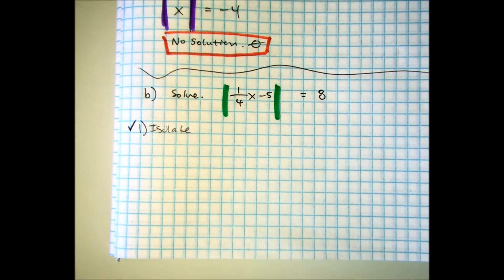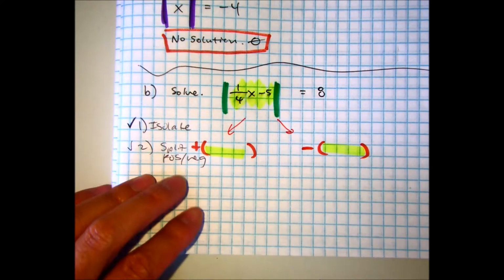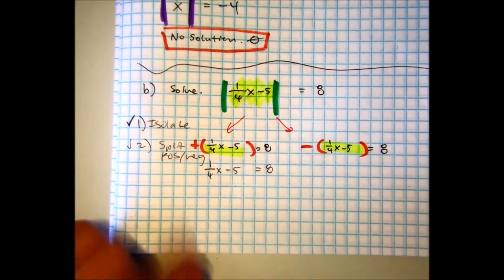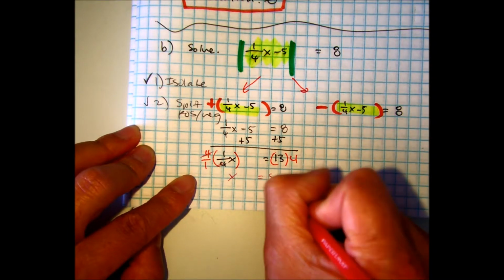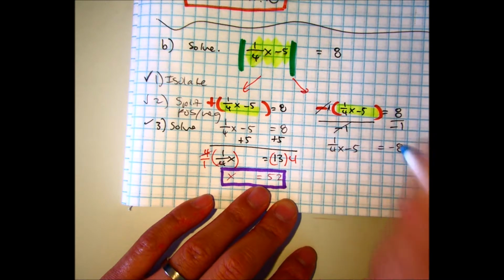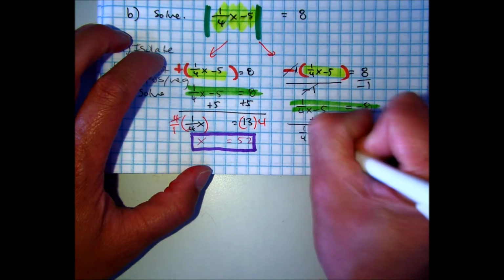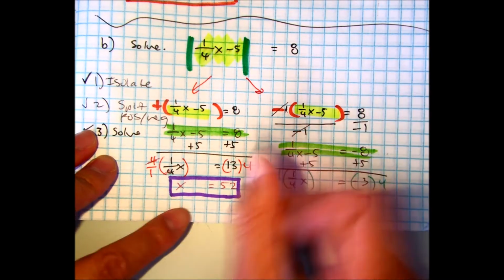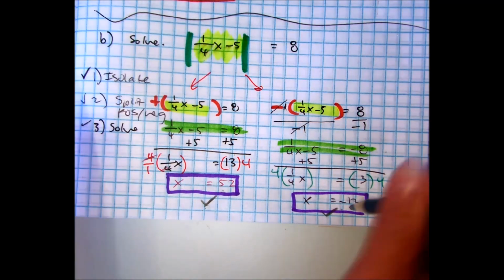p 5a absolute value equations example C ALL